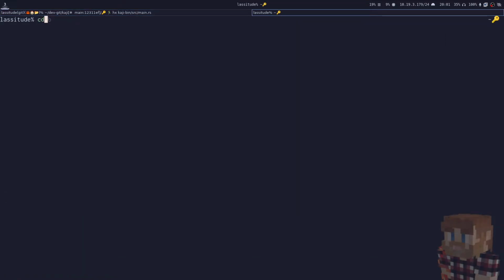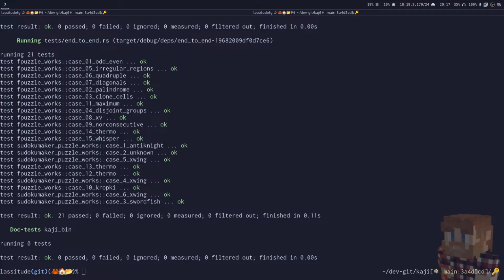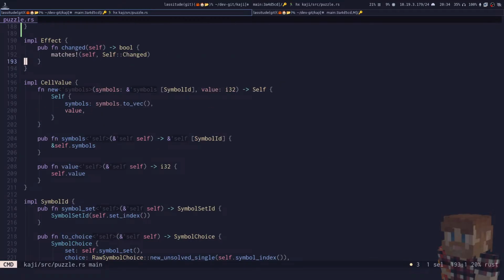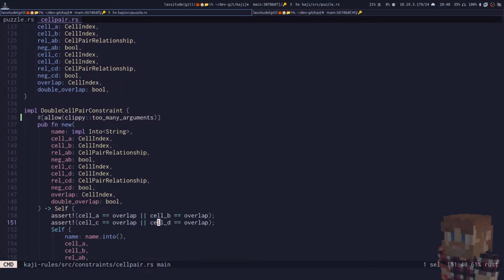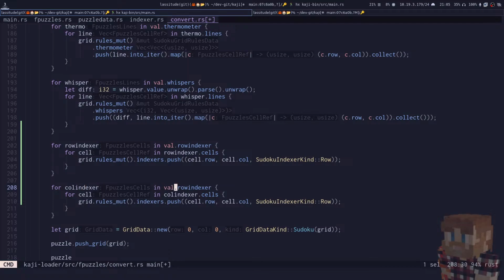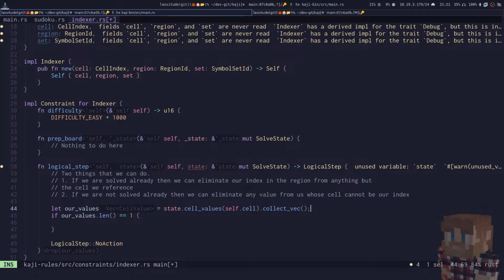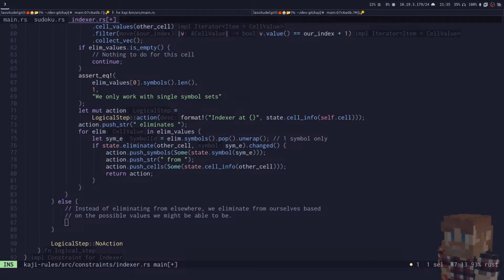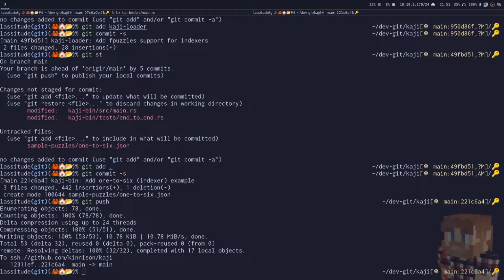Implementing a logical puzzle solver - Part Fourteen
Part thirteen saw us implement some more constraints, but we had a bug toward the end

This time let's fix that bug, and then do some cleanups and other tweaks.  If I get excited I might try and do another constraint but for now the goal is consolidation and cleanups.

Also I'll be having a go at using a new editor, so expect lots of unhappy noises as my fingers do the wrong thing.